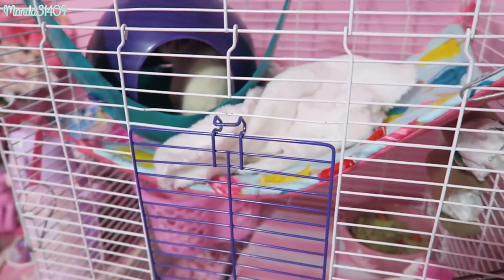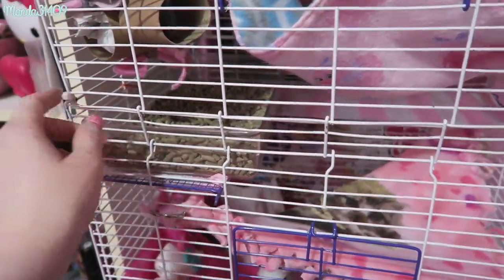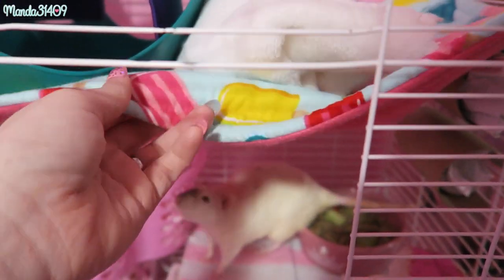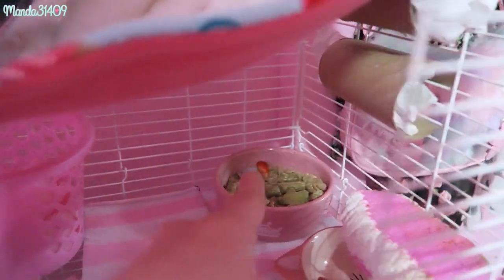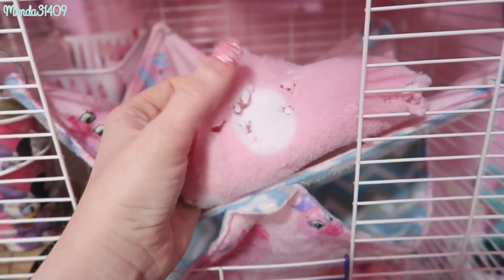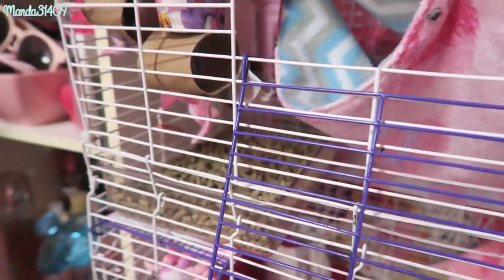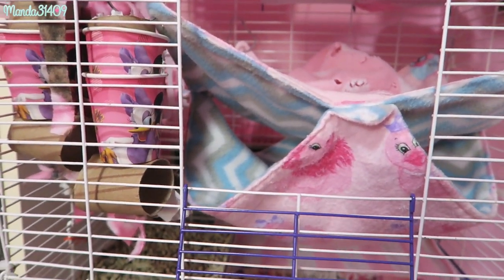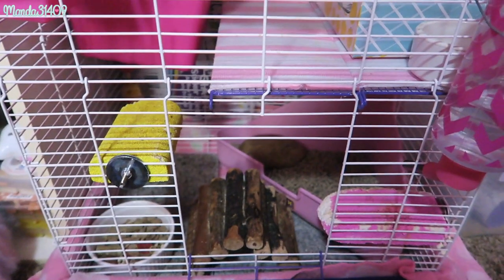Rat Cage Tour 2019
IMPORTANT:
IF YOU ARE LOOKING INTO GETTING A RAT AS A PET, PLEASE DO THOROUGH RESEARCH! RATS NEED A CAGE MATE/COMPANION DUE TO THEIR SOCIAL NATURE. KEEPING THEM IN NUMBERS OF 2 OR MORE IS NECESSARY! THEY SHOULD NOT BE HOUSED ALONE. ALSO PLEASE MAKE SURE YOUR CAGE IS BIG ENOUGH! THEY NEED LOTS OF SPACE TO RUN & CLIMB! AND NEVER HOUSE THEM IN TANKS! THEY ARE PRONE TO RESPIRATORY ISSUES AND AN ENCLOSED CAGE DOES NOT ALLOW FOR PROPER VENTILATION! ALSO KEEP IN MIND, RATS REQUIRE DIFFERENT CARE THAN HAMSTERS, GERBILS, ETC. SOMETIMES THEY ARE EVEN HARDER TO TAKE CARE OF AND REQUIRE MORE MAINTENANCE THAN DOGS! BE AWARE OF WHAT YOU ARE GETTING INTO BEFORE ADOPTING THESE LOVABLE CREATURES!
PEOPLE OFTEN MISJUDGE RATTIES AND LOOK PAST THE TRULY AMAZING PETS THAT THEY ARE. THEY ARE SO SMART, DON’T USUALLY BITE, AND ARE SUPER CLEAN CREATURES! YOU CAN EVEN TRAIN THEM TO USE A LITTER BOX! RATS ARE THE MOST AFFECTIONATE RODENTS I'VE EVER OWNED AND ARE SOOOO WORTH THE TIME & HARD WORK PUT INTO GIVING THEM THEIR BEST LIVES!

I purchased 2 identical cages and did some cutting and bending to the wires to stack them on top of one another. I really wanted to get them a larger cage but didn't really have the space or money to buy a large cage. So instead of that, I just built upwards! It works out perfectly because my girls looooove to climb!

Rat Care & Accessories:

Periscope: @Manda31409

♥FILMING/VIDEO INFO♥
•Camera:
Canon Powershot G7x
•Lighting:
45W Fluorescent 14" Ring Light